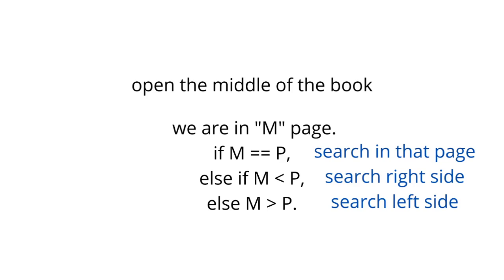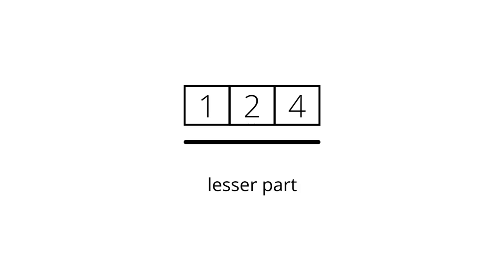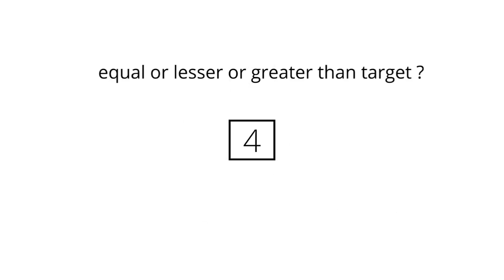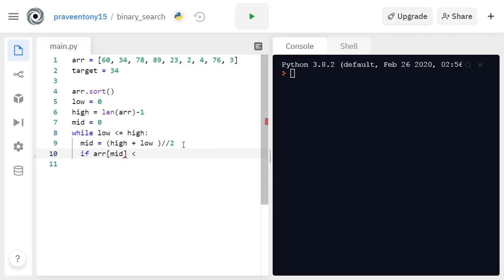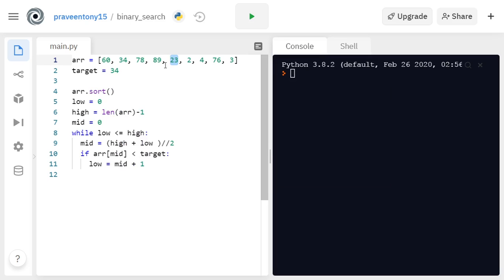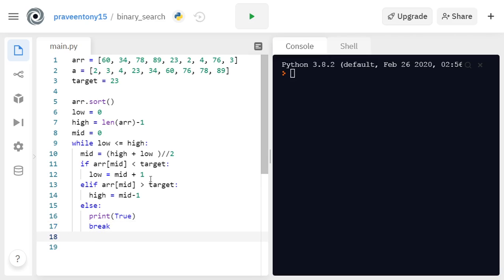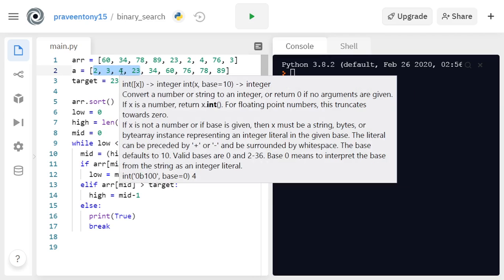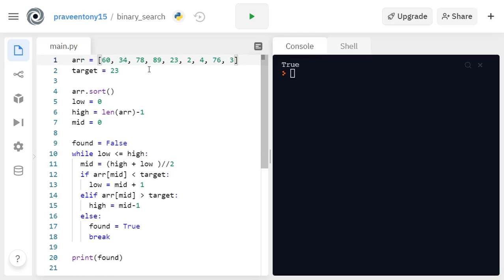Binary search | Algorithm | using Python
Hey developers,

Binary search, also known as half-interval search, logarithmic search, or binary chop, is a search algorithm that finds the position of a target value within a sorted array. Binary search compares the target value to the middle element of the array. If they are not equal, the half in which the target cannot lie is eliminated and the search continues on the remaining half, again taking the middle element to compare to the target value, and repeating this until the target value is found. If the search ends with the remaining half being empty, the target is not in the array.

In this video you can find the complete implementation of binary search algorithm using Python.

any suggestions? let me know in comments .